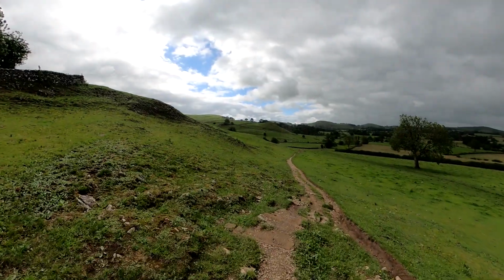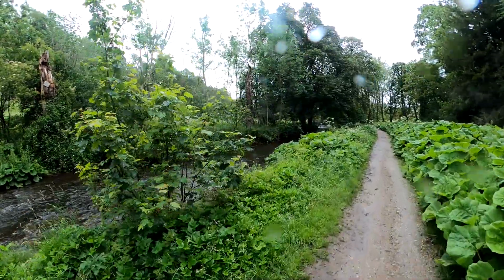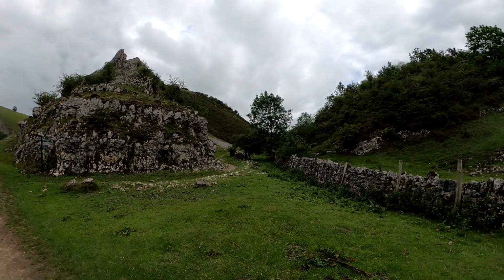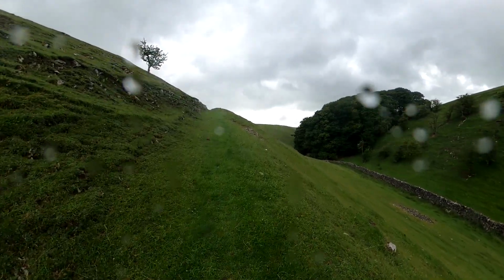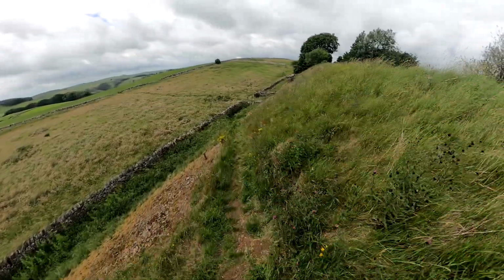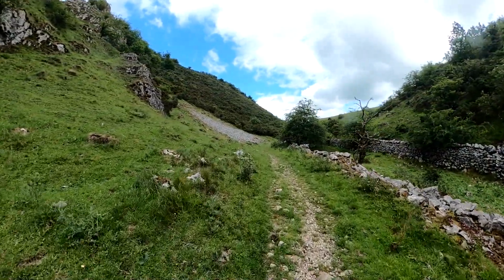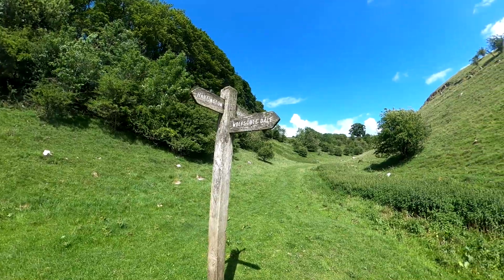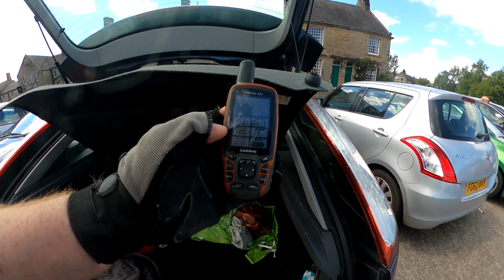Beresford, Wolfscote & Biggin Dale River walk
Nice quiet alternative river walk to Dovedale also in the White Peak. 10.2 Mile 4H15m Walk from Hartington via Beresford Dale, Wolfscote Dale, bit of a loop onto the Tissington trail and back up Biggin Dale to return via a mine that goes 85 Meters into the hill side